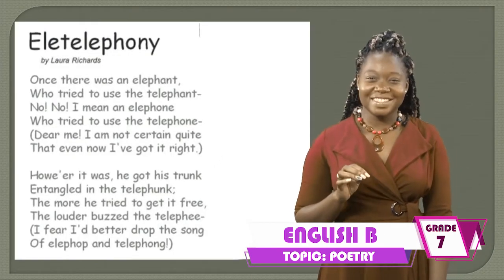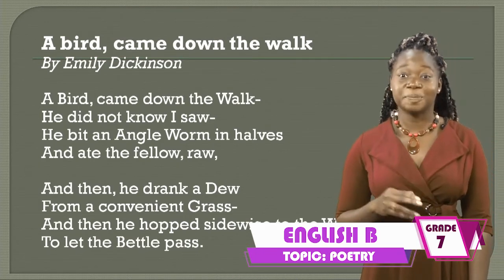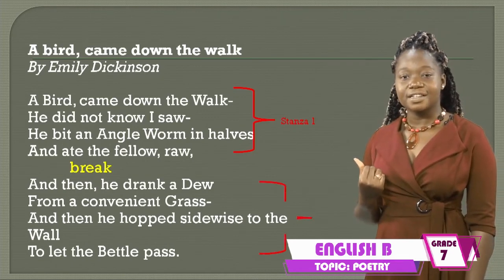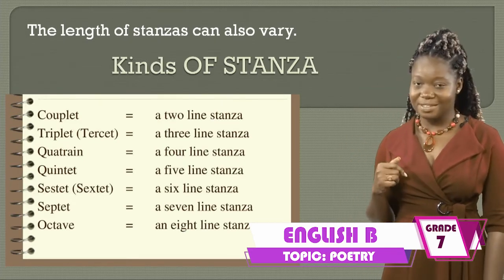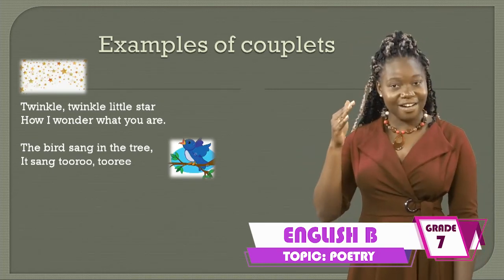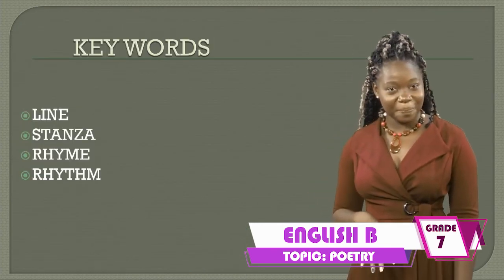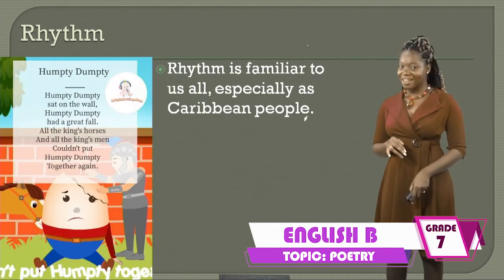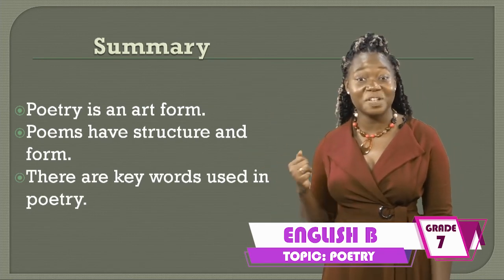English Literature - Grade 7: Poetic Forms Pt. 1